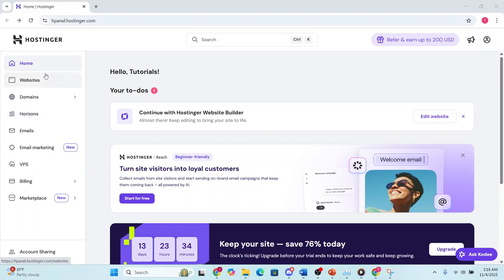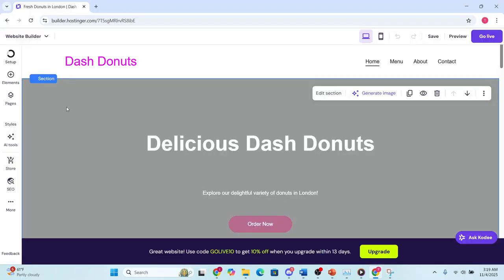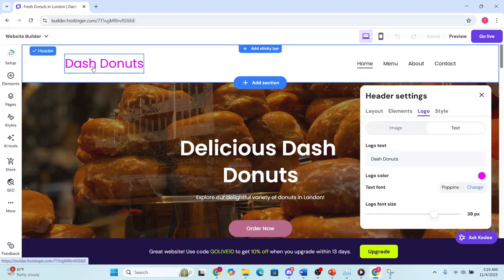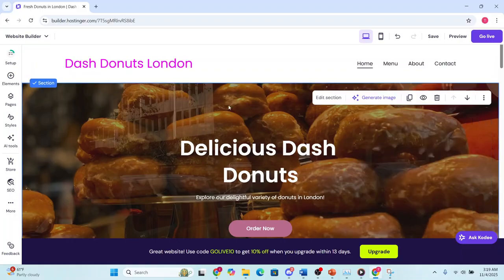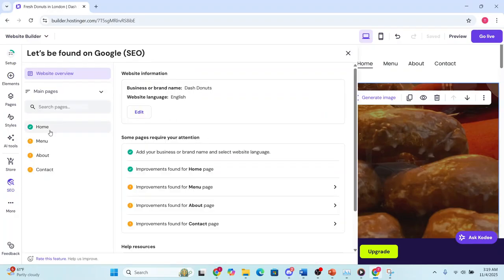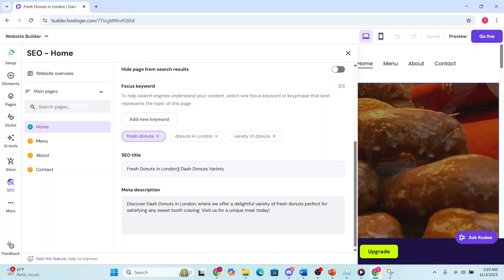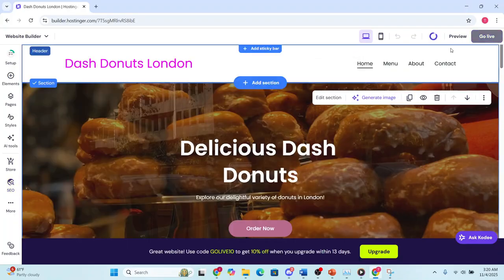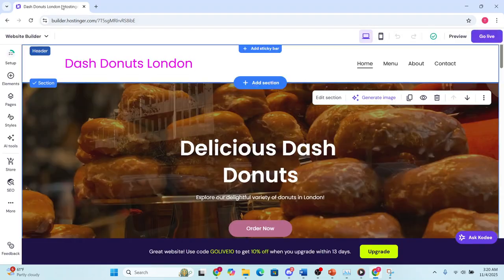How To Change Hostinger Website Builder Site Title | Step-by-Step Tutorial for Beginners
Want to update your website’s title? This Step-by-Step Tutorial for Beginners will show you how to change the site title in Hostinger Website Builder quickly and easily.

In this video, you’ll learn:
✅ How to access your Hostinger Website Builder dashboard
✅ Step-by-step process to edit your site title
✅ Tips for optimizing your title for SEO
✅ How to ensure the new title appears correctly across your website

Perfect for beginners looking to improve branding and search visibility on their Hostinger website.